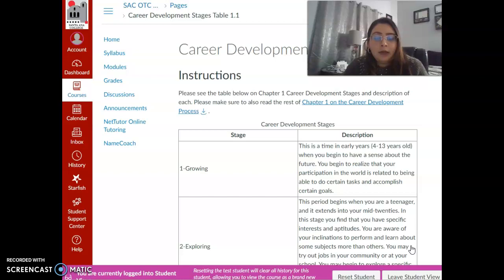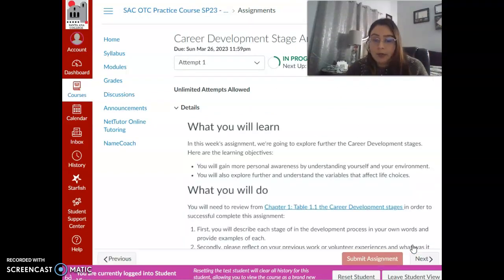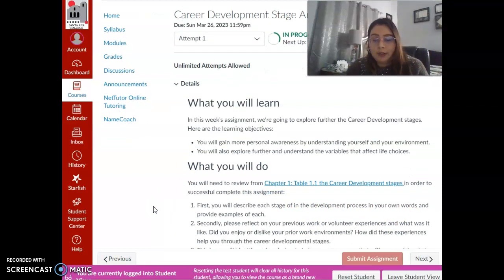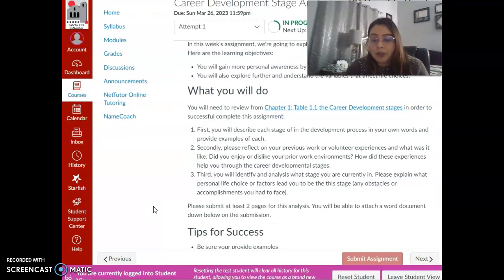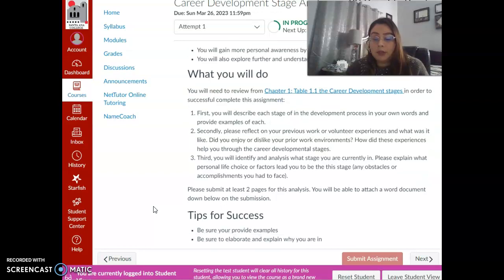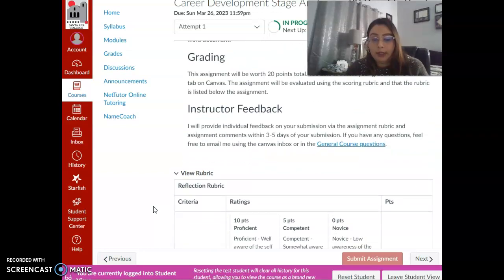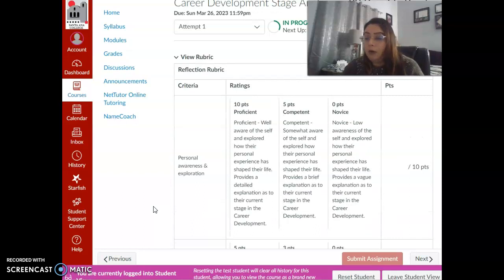Module 1-Assignment Overview